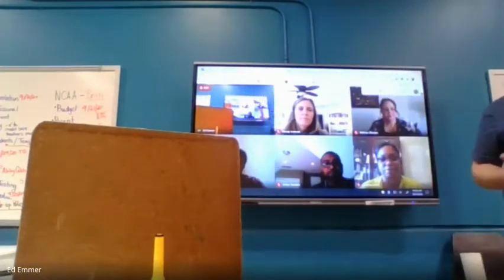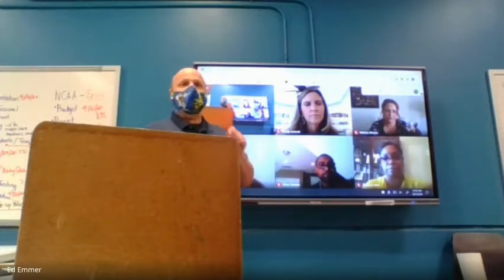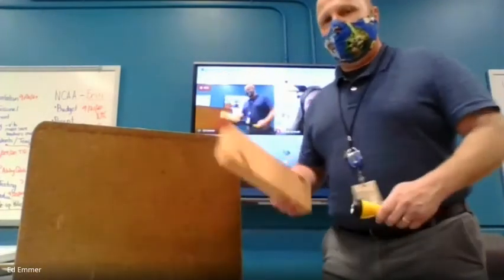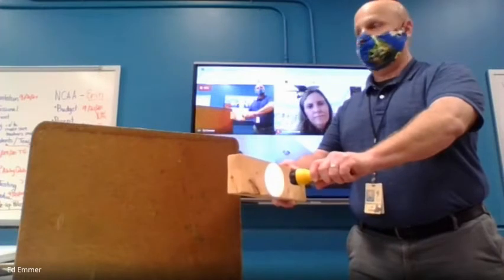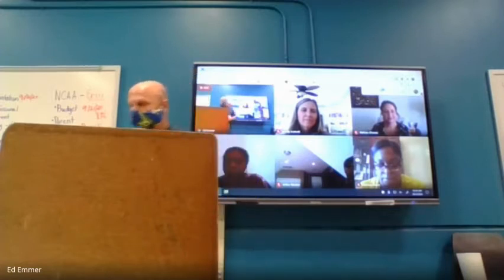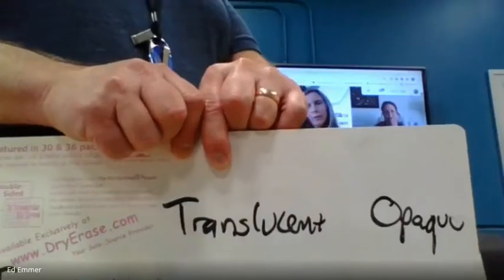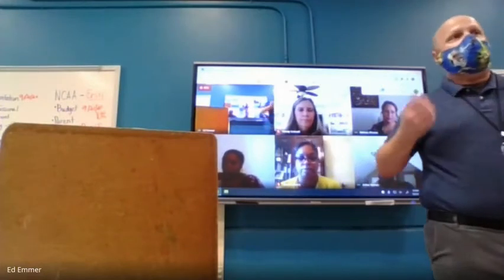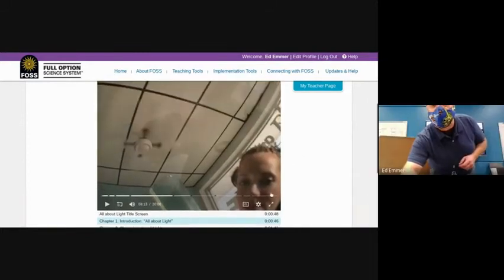1st Grade Science GM View